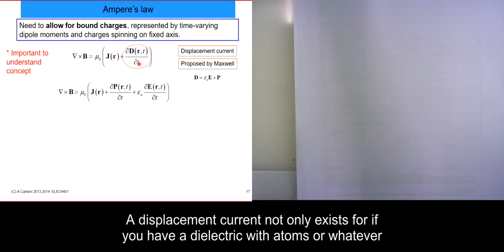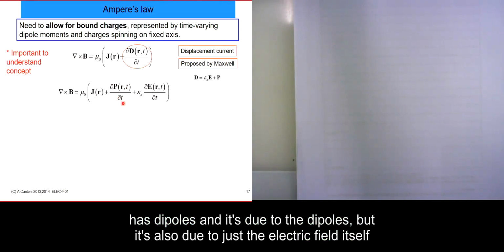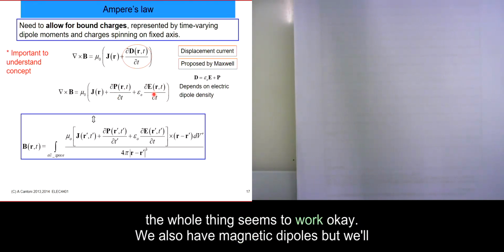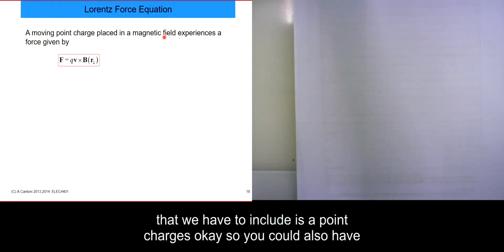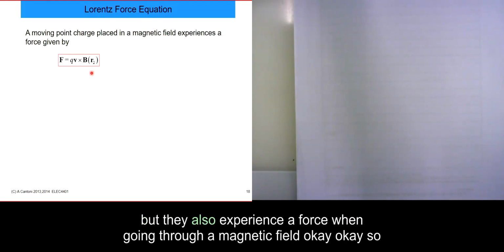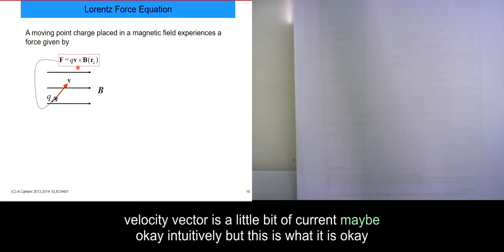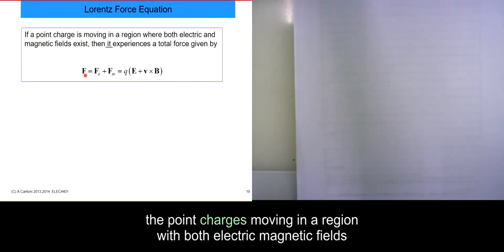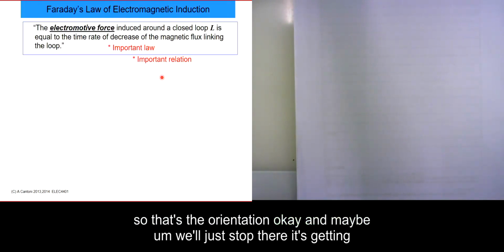[ELEC4401] [Wk10] [L2] May 10 2023 Lecture PART 1